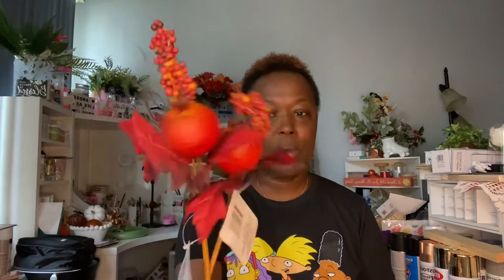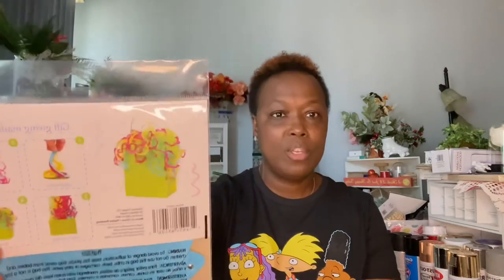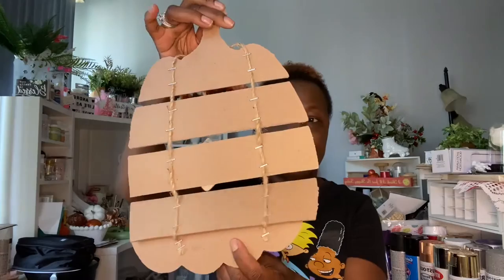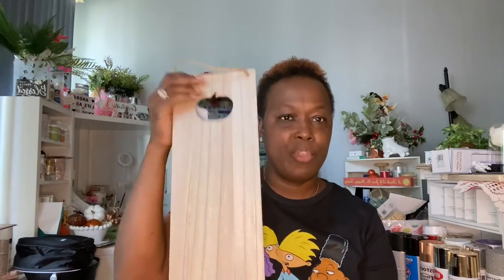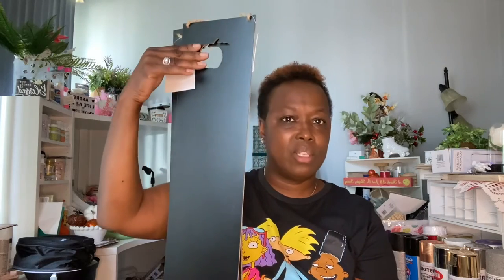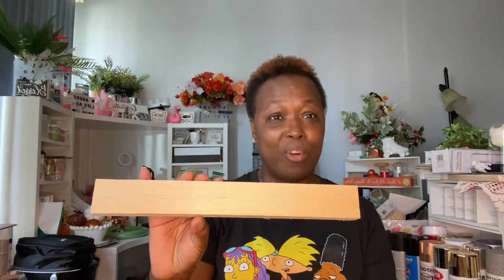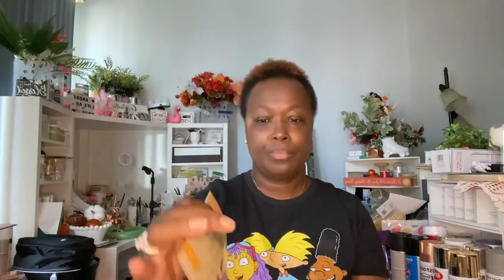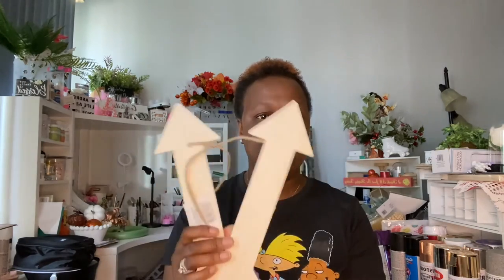DOLLAR TREE HAUL 🛒 NEW GOODIES🛍 CAN YOU BELIEVE WHAT I FOUND💃🏽